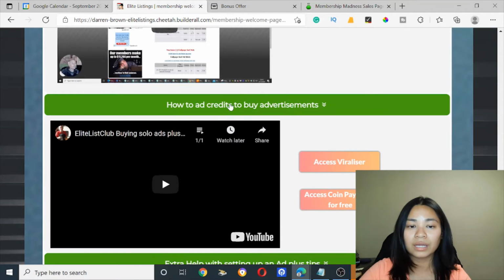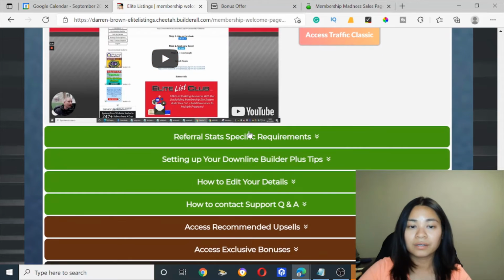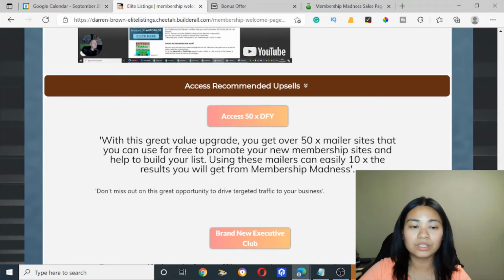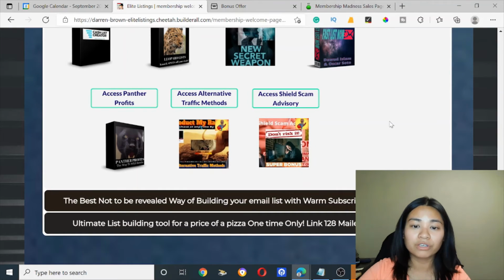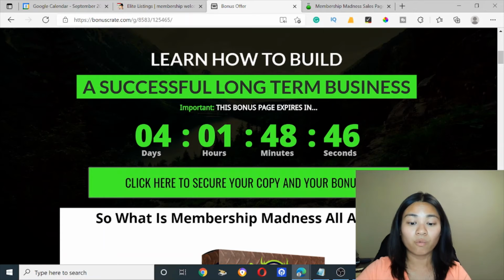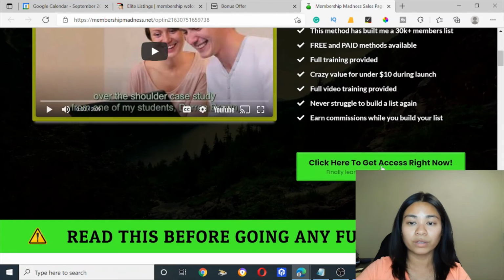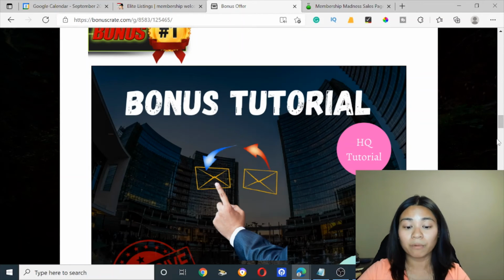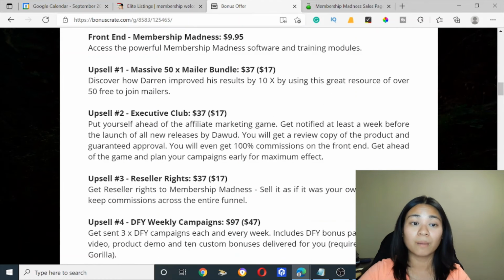Membership Madness Honest Review with FREE Bonuses Included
& start earning 💰💵

- Watch this FREE webinar and learn how to make your first $10,000 with this online business method.

Membership madness not only will teach you how to build a list from the free membership sites but it is also an online business model that you can follow along with this intensive training.

This program provides a case study that proven that this system works based on one of Dawud Islam’s students named Darren Brown have done this method and he will be guiding us to how Membership madness works.

Membership madness comes with video-based training by Darren Brown who will show you a step-by-step process on how each of the affiliate tools works to ensure you are fully set up.

Membership madness will guide you and recommend you products you need to use in order to get started applying what you learn. You must watch from the beginning and all the way to the end to fully understand the basics of this program.

You will get my Free bonuses when you decide to purchase Membership madness which you will find down below on the description of this video – yours for FREE for additional learning tool for you.

membership madness